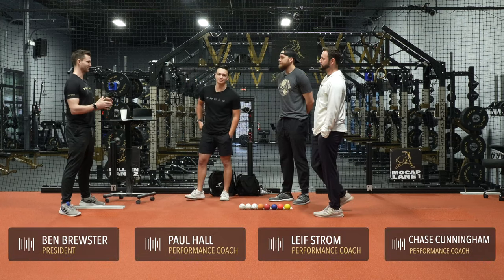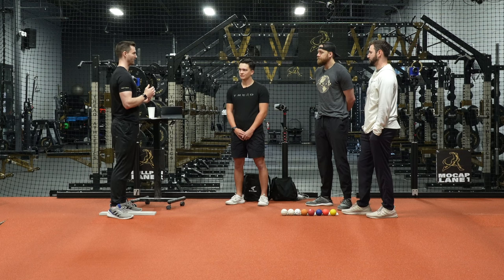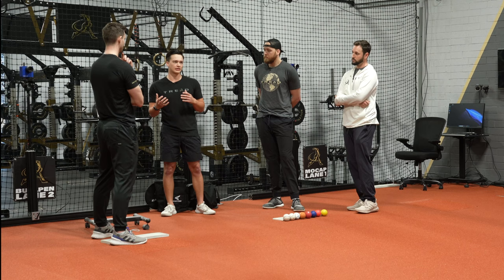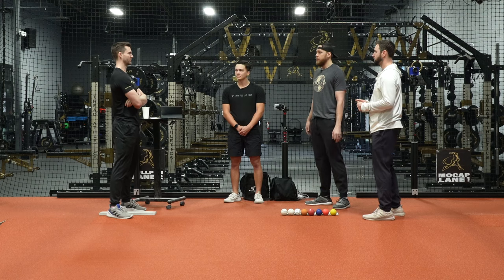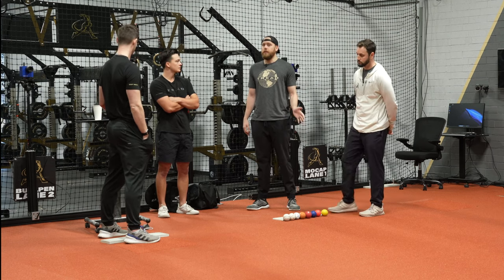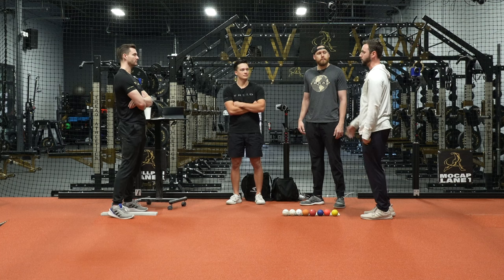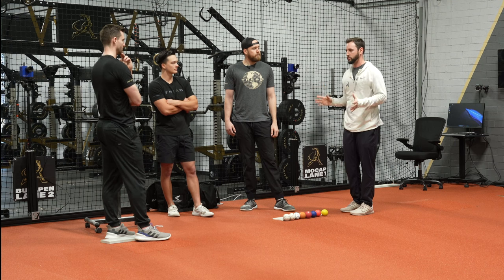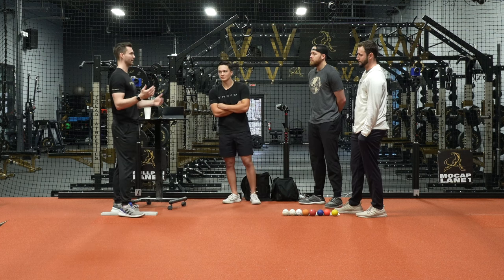How To Use Weighted Balls To Throw Harder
Everything you need to know about using weighted balls to train as a pitcher. From how to use them, what kind to use, training considerations, injury risks, and more.

Timestamps:

00:00 Weighted ball training, injury risk, and performance.
2:21 Using weighted balls for injury rehab and patterning.
5:07 Baseball velocity development with a focus on weighted balls.
11:45 Weighted ball training and injury prevention in baseball.
15:27 Pitching mechanics and injury prevention.
18:17 Baseball training and recovery strategies.
20:59 Baseball warm-ups and the benefits of using different types of balls.
24:45 Using plyos vs leather weighted balls in baseball training.
43:01 Throwing volume and recovery in baseball training.
45:43 Weighted ball training and its impact on the arm.
1:04:46 Baseball throwing mechanics and testing methods.
1:10:42 Maintaining velocity and command during the season.
1:14:53 Baseball training and mental preparation.
1:21:50 Implementing weighted baseballs
1:24:23 Proper warm-up techniques for baseball players.

Looking for guidance in your baseball career?
We’ve had over 150 draft picks and Free Agent signs, 750+ College commitments, and over a dozen MLB Debuts since 2017. You provide the work ethic, we’ll construct the plan with a coach to guide you step by step through the process.
📲  SOCIAL MEDIA 📲
🎯 TREAD LINKS 🎯
🚨 ESSENTIAL CONTENT 🚨
Breakdowns ⚾️ 🎥